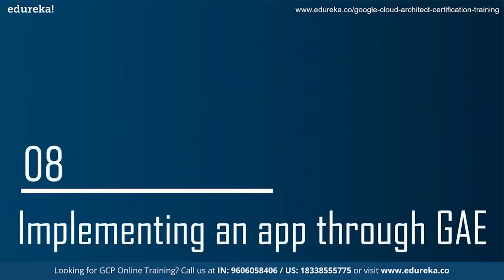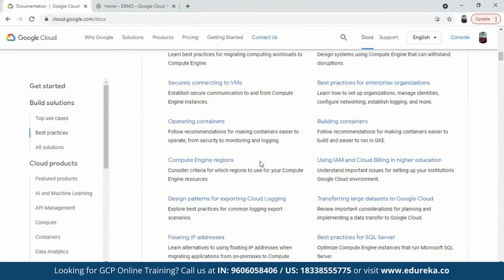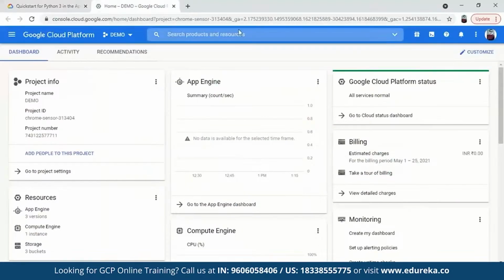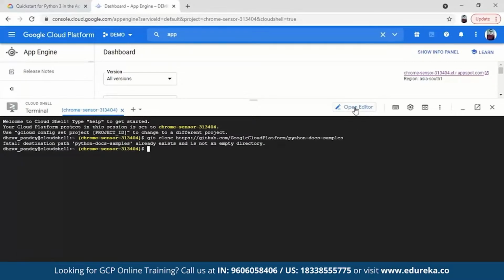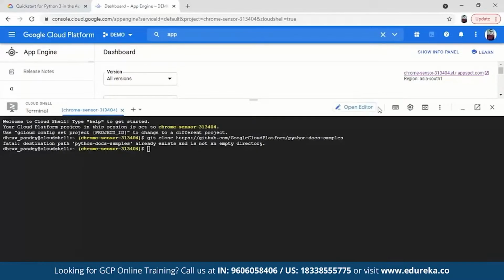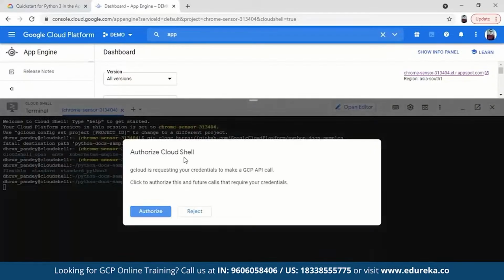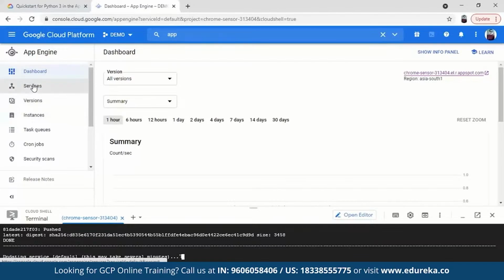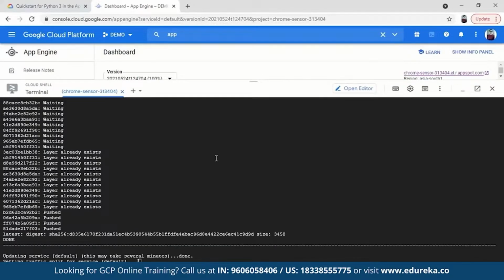Google Cloud Anthos | Introduction To Anthos (Components, Features, Benefits) | Edureka Rewind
This "𝐆𝐨𝐨𝐠𝐥𝐞 𝐂𝐥𝐨𝐮𝐝 𝐀𝐧𝐭𝐡𝐨𝐬" video by Edureka will first explain what exactly is google cloud anthos, then talk about its components, features and benefits. Below are the topics covered in this Google Cloud Anthos Tutorial:
00:00:44 What is Google Cloud Platform?
00:02:00 What is Google Cloud Anthos?
00:05:25 Features of Google Cloud Anthos
00:07:20 Benefits of Google Cloud Anthos
00:10:07 Case Study on Google Cloud Anthos